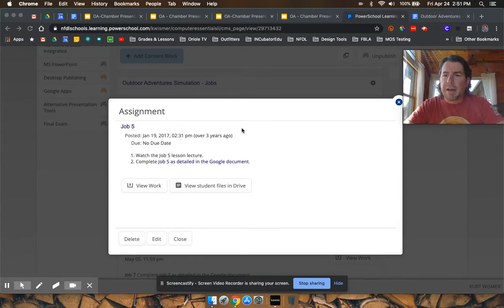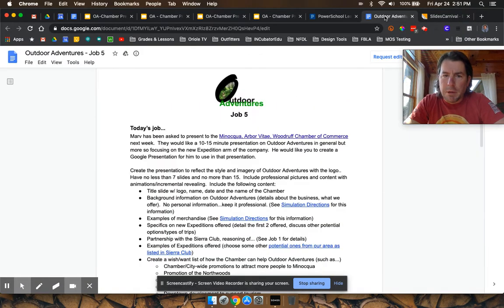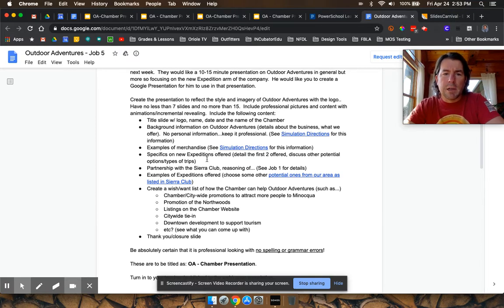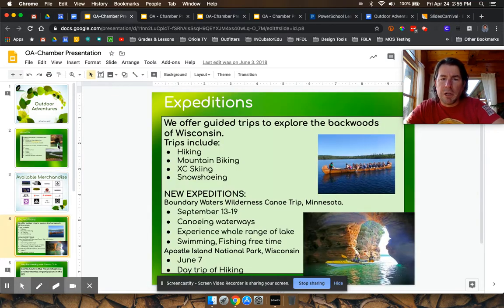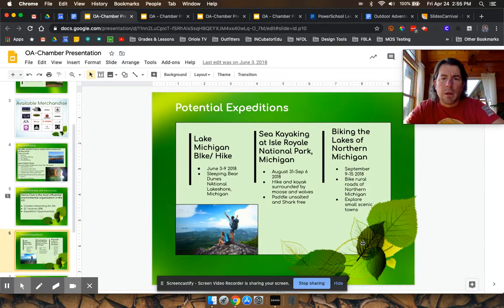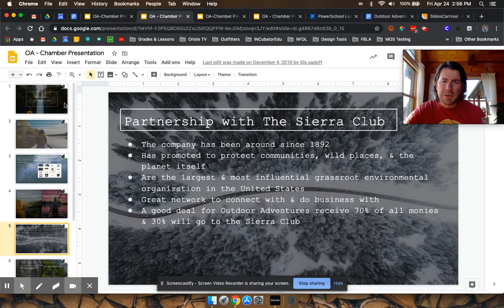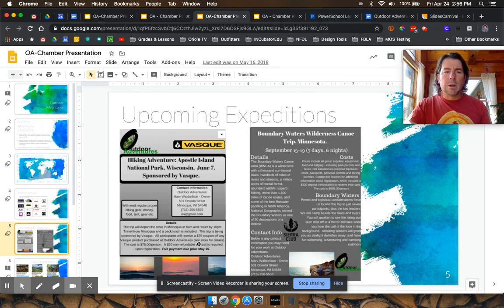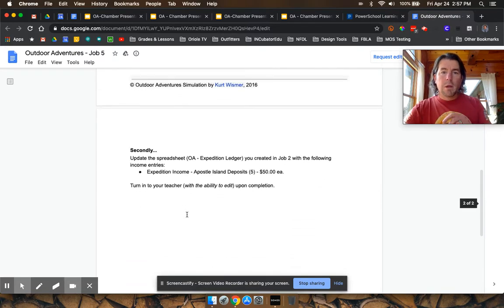CE2 - OA Job 5 - April 27, 2020